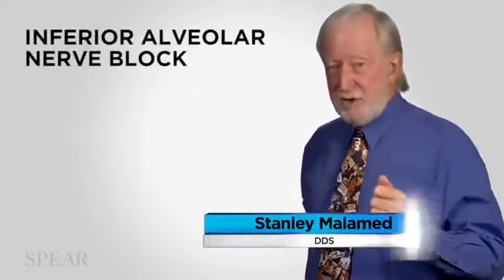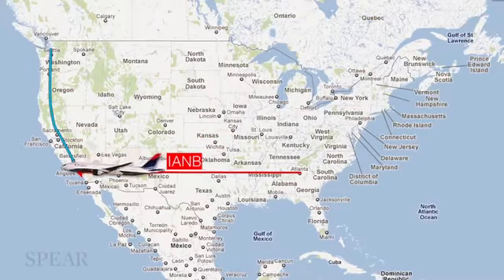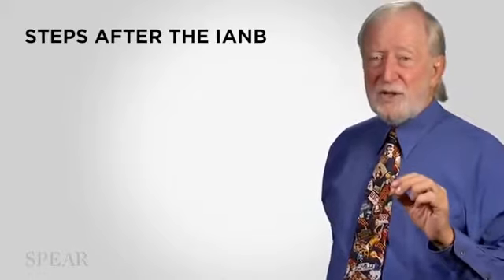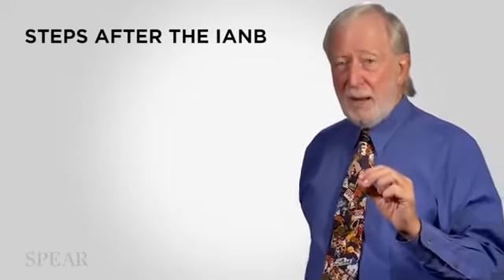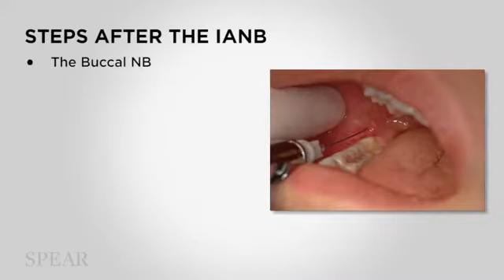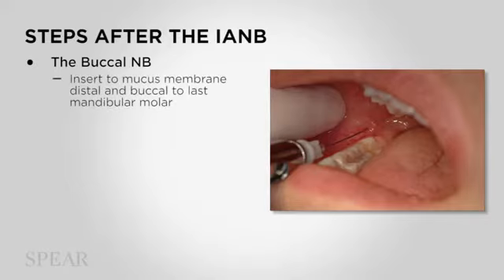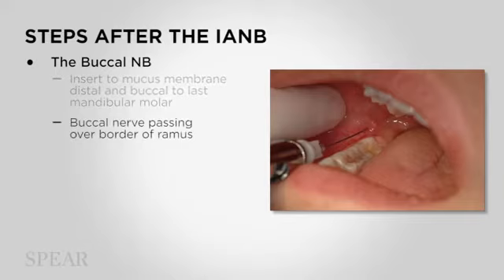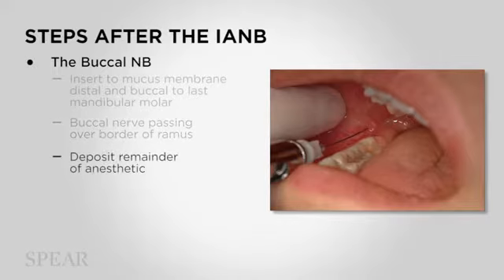Anesthesia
If the owner of the content clip want us to remove the video, we will do as quickly as possible. Please feel free to send us if you have any concerns at youtube private messaging system.